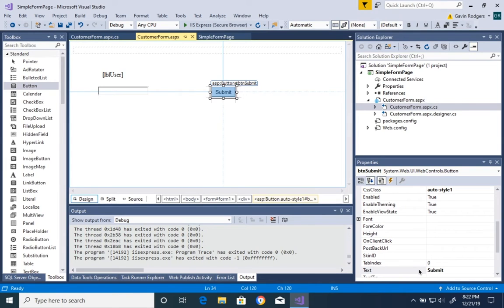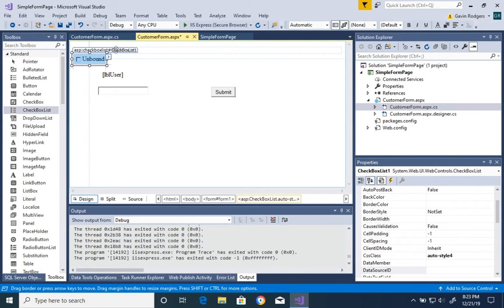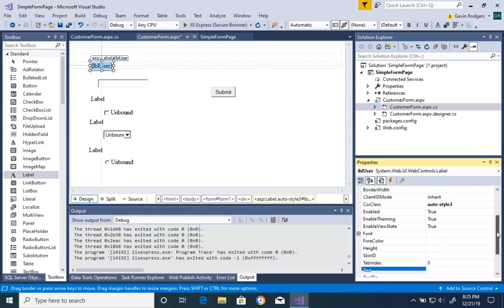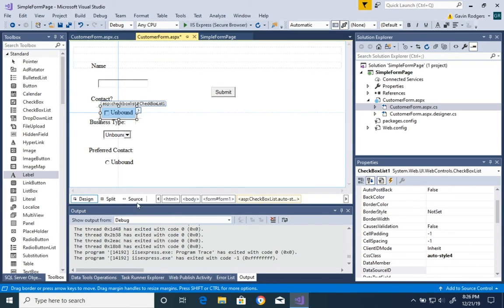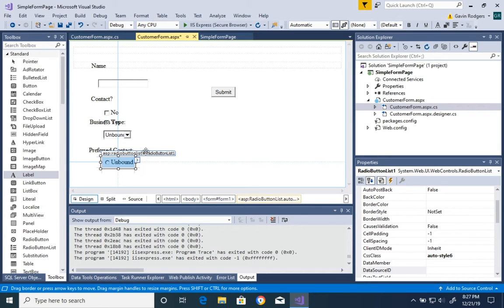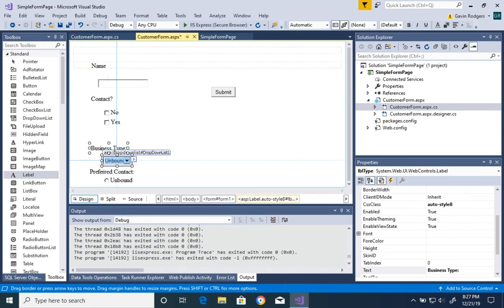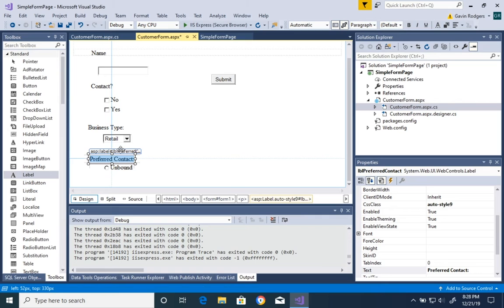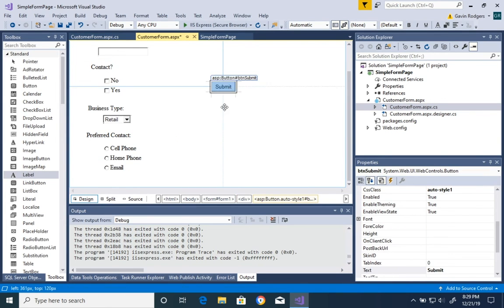C# Visual Studio Simple Web Form(Lesson 2/5)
In this second of five lessons we learn how to add different inputs types to the web page on top of a simple text box. We also learn how to populate the fields of the inputs list options in two different ways.